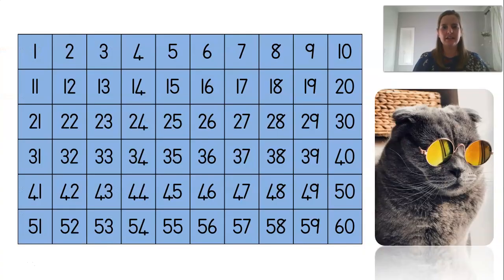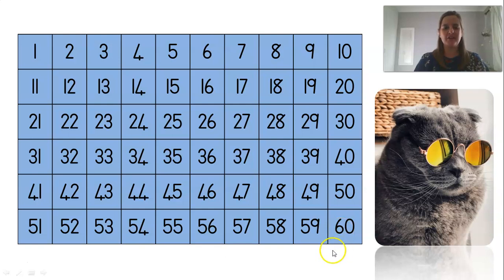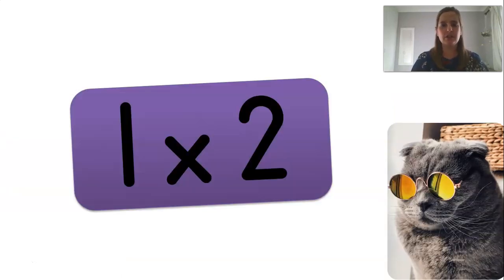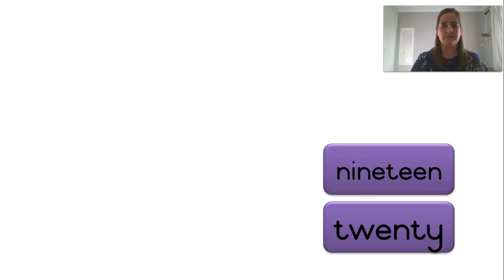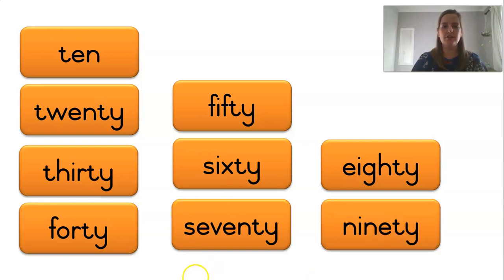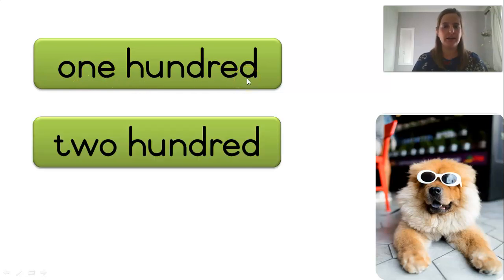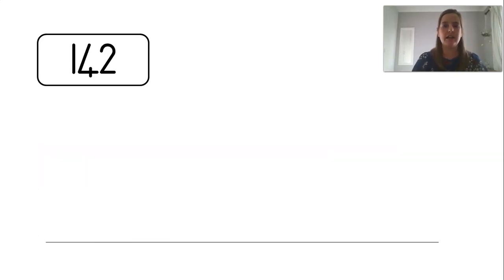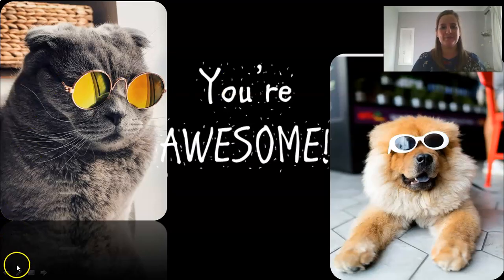Grade 2: Maths, Term 2, Week 7